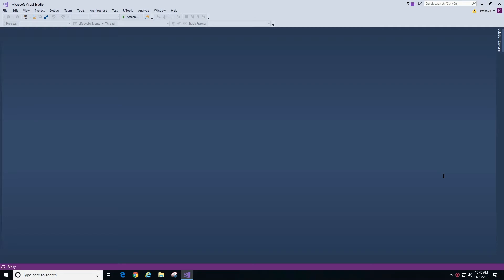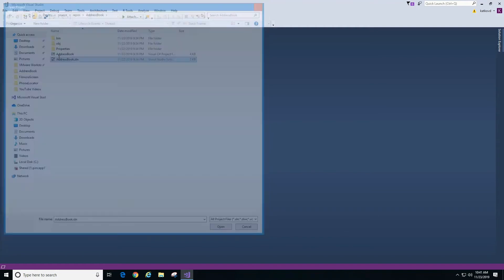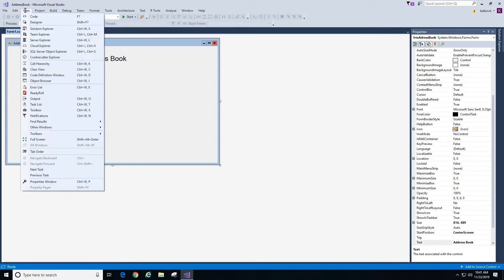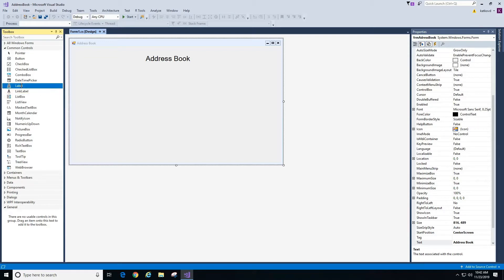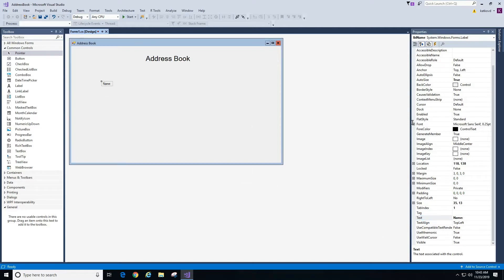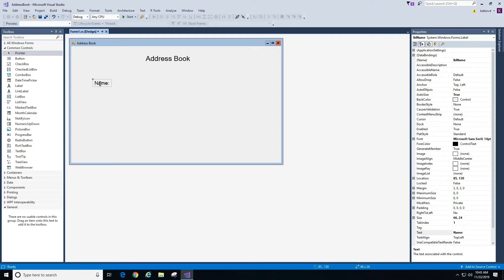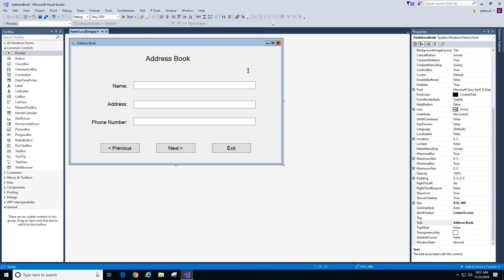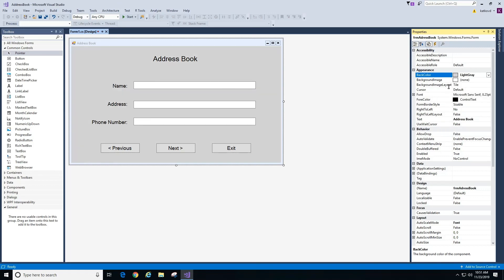User Interface in Windows Forms. Text Boxes, Labels and Buttons.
Part 2 of the C# Address Book Project for Beginners. User Interface in Windows Forms. Text Boxes, Labels and Buttons.